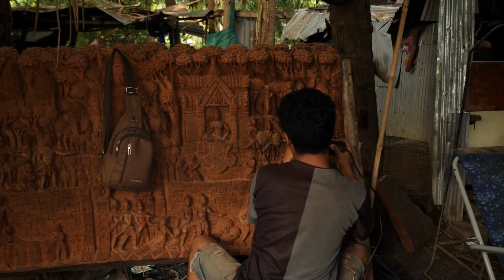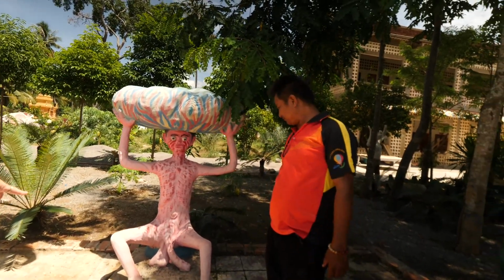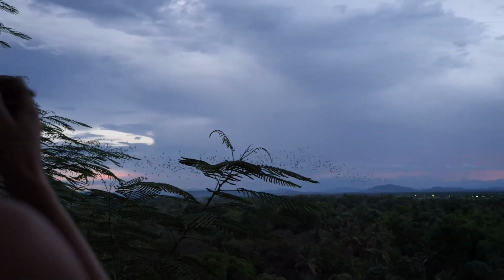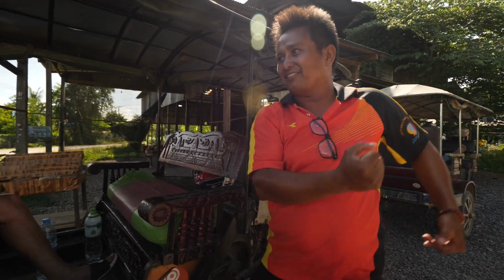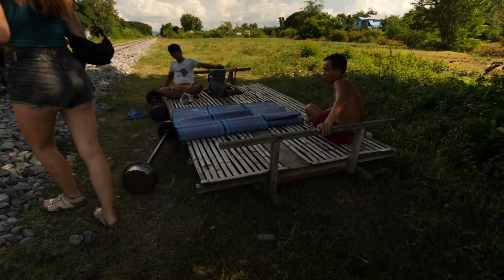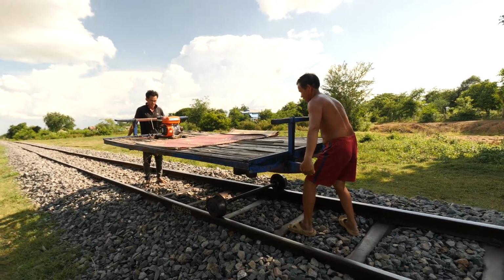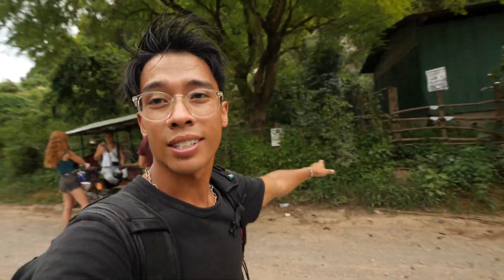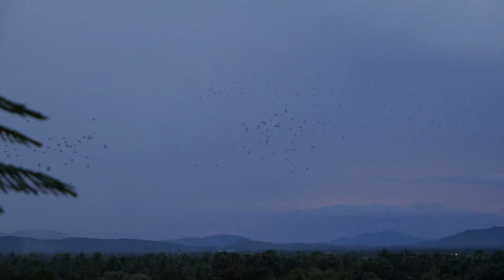WE WENT EXPLORING BATTAMBANG CAMBODIA | WE SAW 15 MILLION BATS FLYING TOGETHER!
In this episode, we went EXPLORING BATTAMBANG CAMBODIA where we saw a natural spectacle of 15 million bats flying together! Come join us on an epic adventure through Cambodia's art capital Battambang. Where we show you our experience learning and seeing the history and culture of Battambang. From the bamboo tracks of Battambang, to how rice paper is made, and even to the natural spectacle of the bats it was an awesome tour and probably the best here in Battambang Cambodia. : TOUR INFO HERE)

WEBSITES I USE TO EDIT:
STOCK MUSIC I USE FOR MY VIDEOS (2 MONTHS FREE WITH MY LINK) :

STOCK FOOTAGE I USE FOR MY VIDEOS (2 MONTHS FREE WITH MY LINK) :

MOTION GRAPHICS I USE FOR EDITING TITLES, POPUPS, ETC (2 MONTHS FREE WITH MY LINK) :

HOW I TRAVEL:
How I BUY CHEAP FLIGHTS:

WHAT'S IN MY CAMERA BAG!? : 2022 FILM/PHOTO KIT
AFFORDABLE 4k SD CARDS
DAILY CAMERA
AFFORDABLE 4K CAMERA (MY FIRST CAMERA
MINI VLOG TRIPOD/LIGHT
PROFESSIONAL VLOG MIC
BEGINNERS AFFORDABLE VLOG MIC
MY DAILY LENS
WIDE ANGLE LENS
AFFORDABLE VLOG LENS
MY DRONE (LEGAL EVERYWHERE)
MY ACTION CAM I USE
SMALL COMPACT DSLR GIMBAL
CHEAP EXTRA BATTERIES FOR GH5

ALL ASSOCIATED AFFILATE LINKS HELP EARN ME A SMALL KICK BACK AND KEEPS THE CHANNEL GOING AND COMES AT NO COST TO YOU *